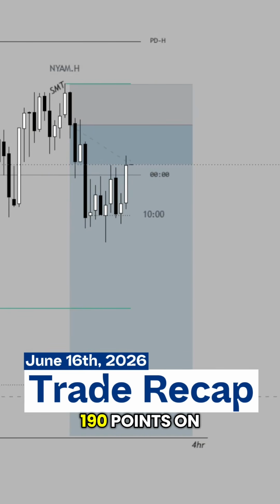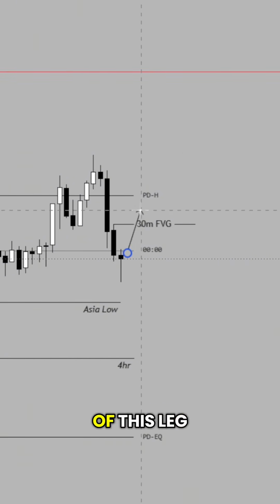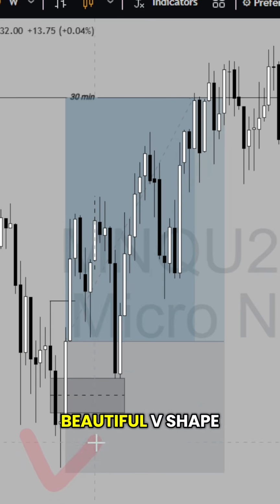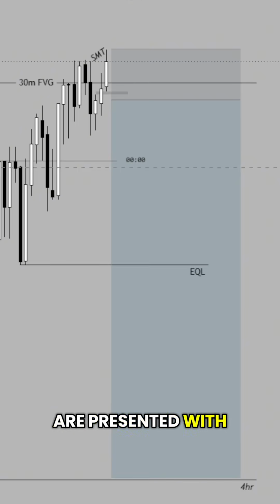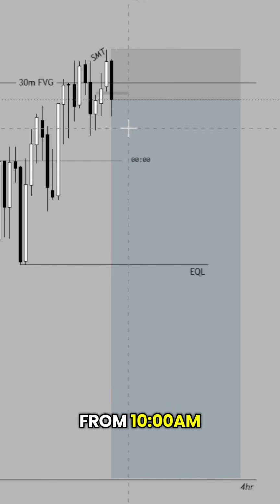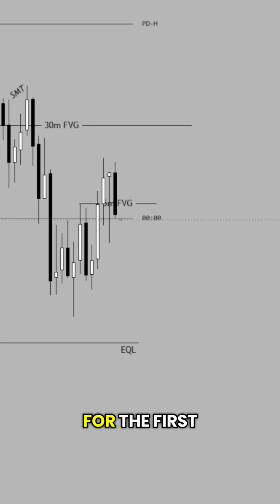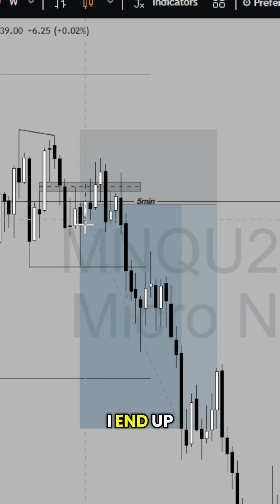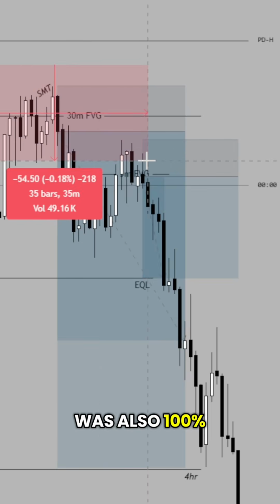How did you do today?